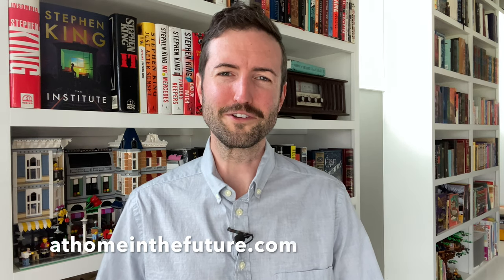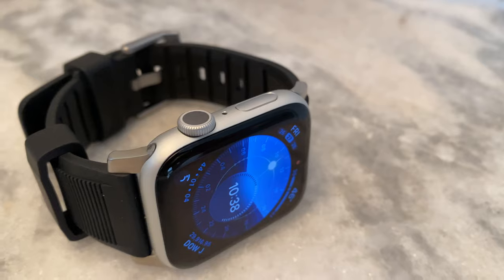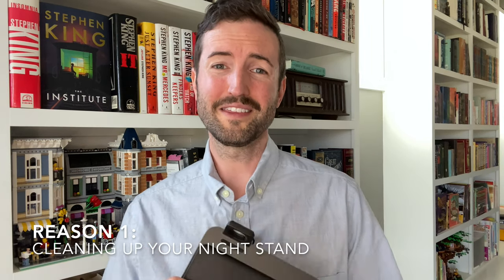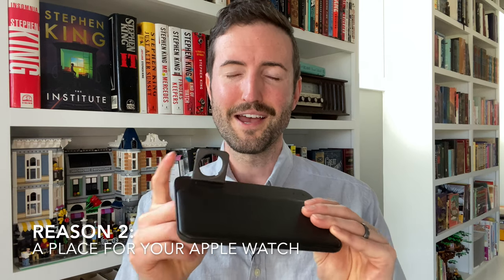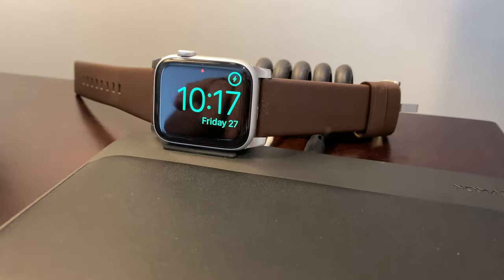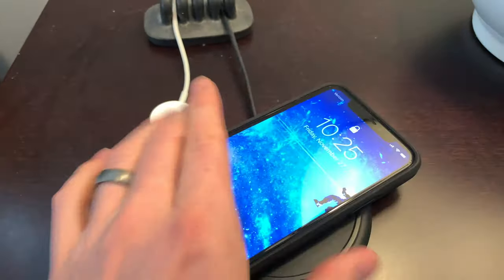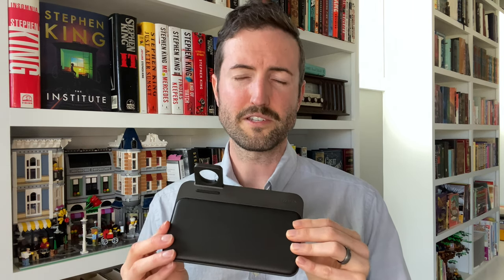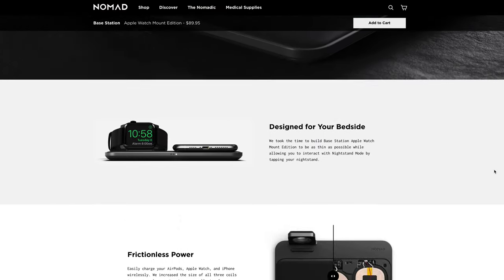The BEST Wireless Charger for iPhone? A Review of the Nomad Base Station Hub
If you're tired of having a different charger for each of your Apple devices, you'll probably want to upgrade to a charging solution that keeps your night stand clean and can charge everything all at once. We recommend the Nomad Base Station Hub!

PRODUCTS FEATURED:

I've shopped around for the cheapest prices online, and you'll find those below. (Some of these links are Amazon affiliate links that cost nothing to you, but Amazon will give us a small percentage of your purchase to help support the channel.)

Nomad Stainless Steel Apple Watch Band
Nomad Leather Watch Band
Nomad Leather iPhone 11 Pro Case

0:00 Introduction
0:16 Nomad Phone and Watch Accessories
0:50 Reason 1 for the Base Station Hub
1:24 Reason 2 for the Base Station Hub
2:04 Reason 3 for the Base Station Hub
3:05 Conclusion